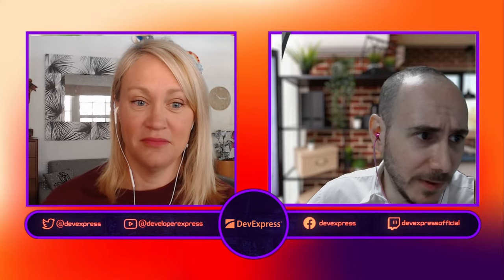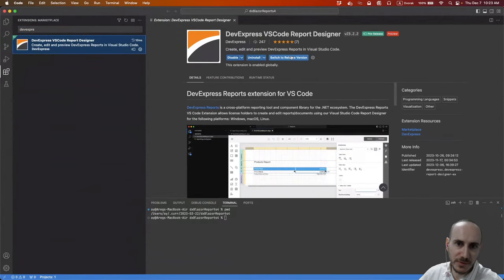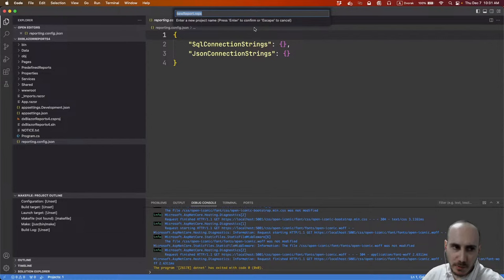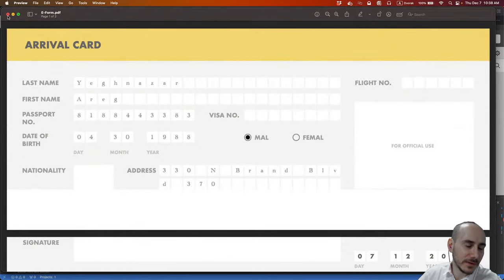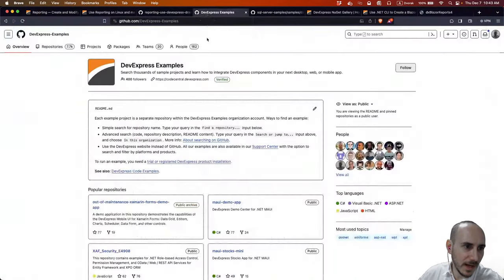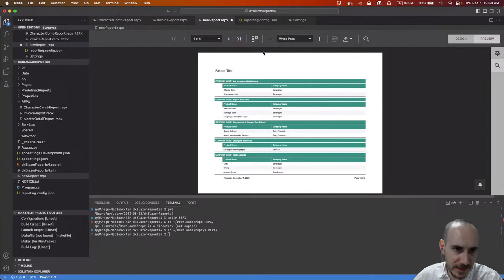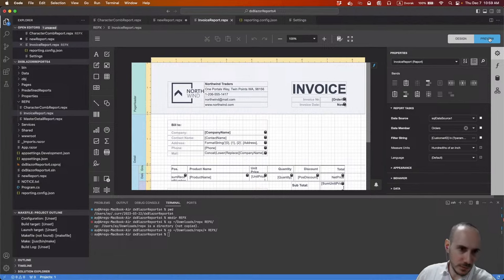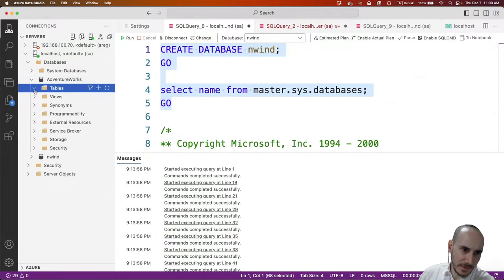Live Sessions with Amanda and Areg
Join Amanda and Areg as they showcase some new reporting features in VS Code.